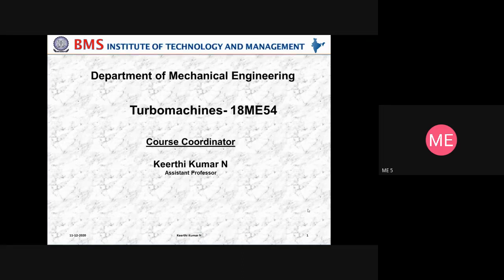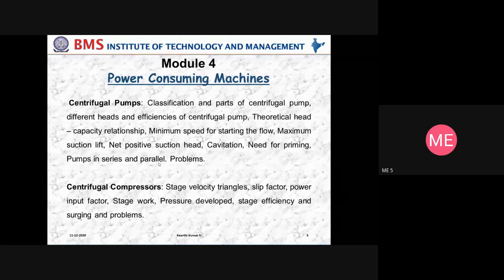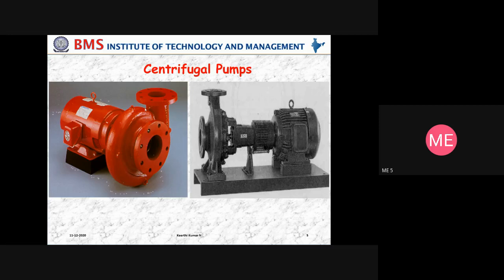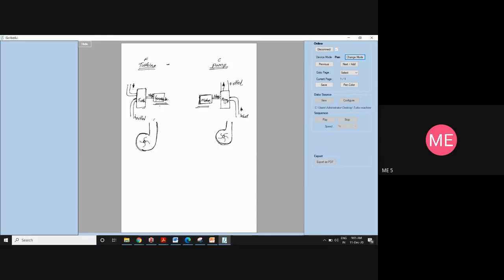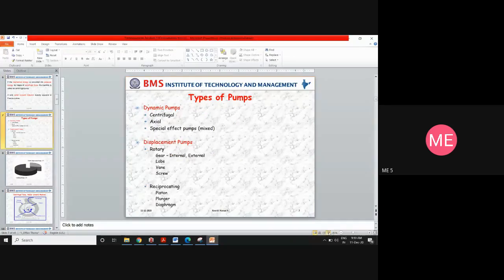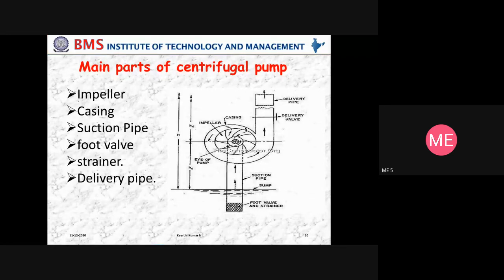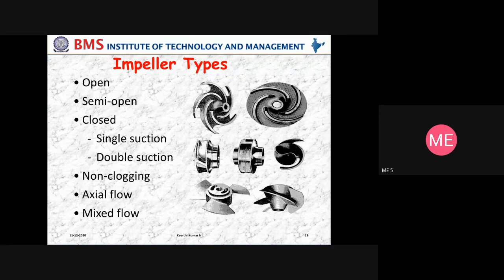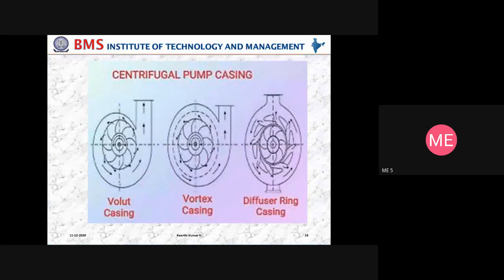Introduction to Centrifugal Pump VSem Turbomachines